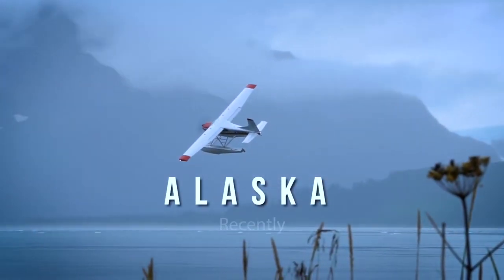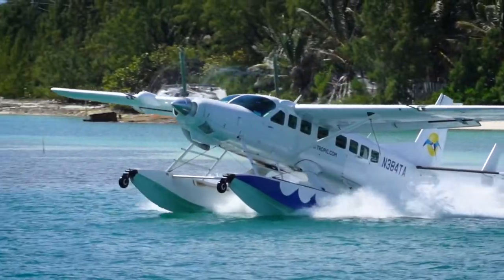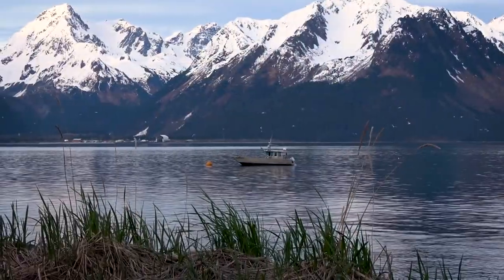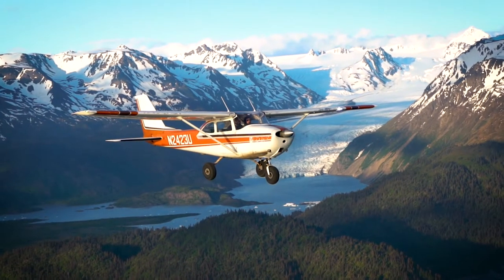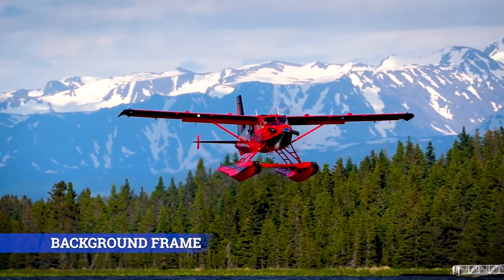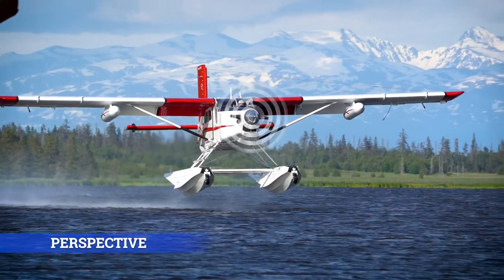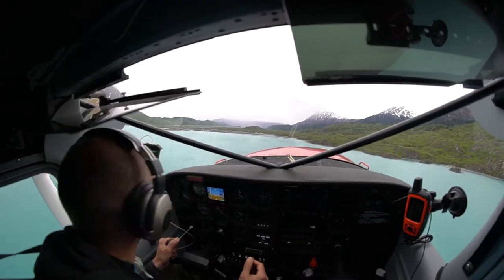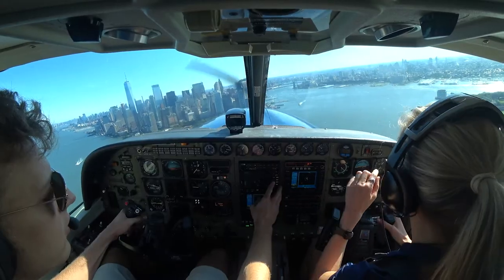Aerial Photography BTS, and how I film air to air ; 2022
Behind the scenes of how I do air to air photography, and some fun projects like the Seaplane Calendar.
I hope you find inspiration to pursue your own dreams and goals, whether it's in aviation or not.

The 2022 Seaplane calendar contains a selection of seaplane flying inspired photographs, I created from flying around North America.  This year’s calendar features images from  : Alaska, New York, and the Caribbean Islands.